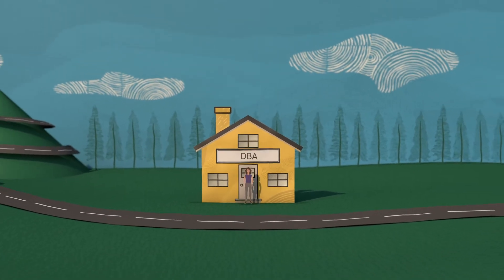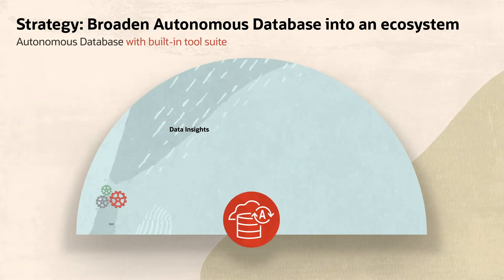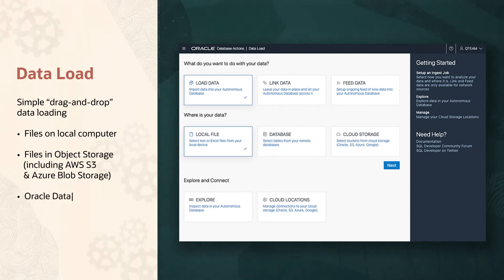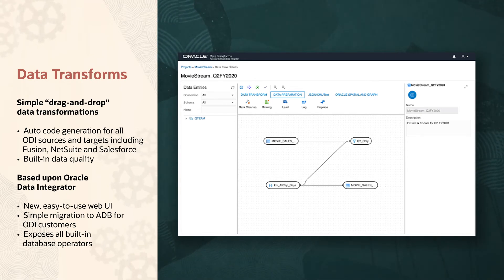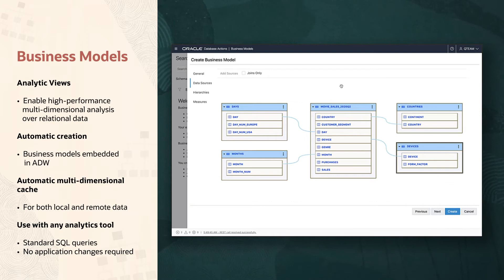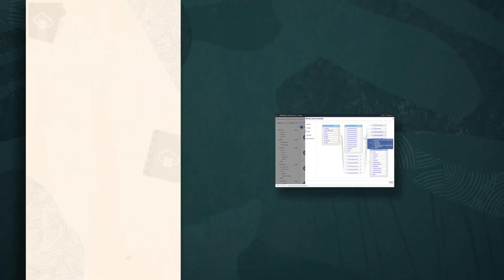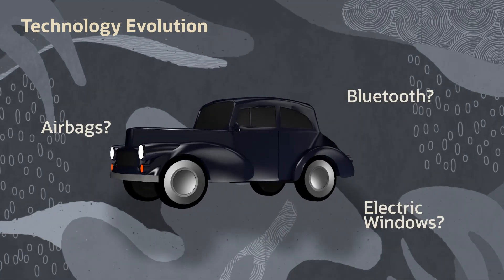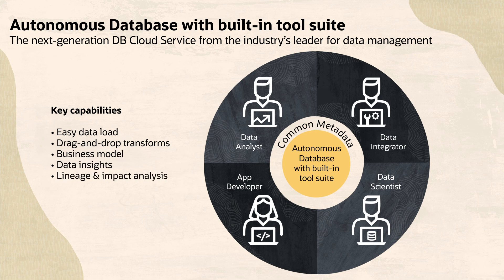Introducing Autonomous Database Tools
This video introduces a new suite of tools built into Oracle Autonomous Database, with nothing more to buy and nothing more to install.